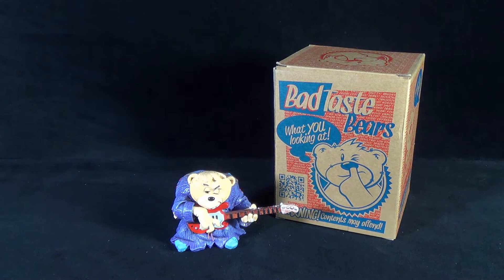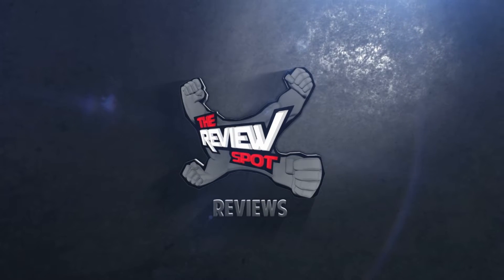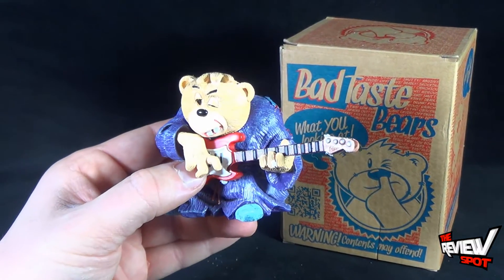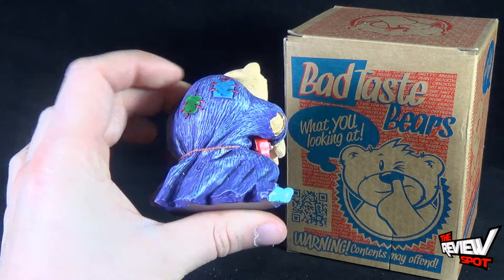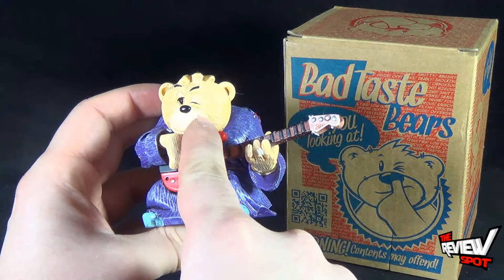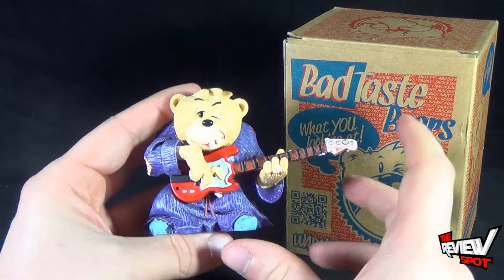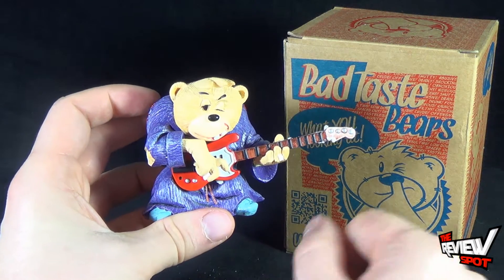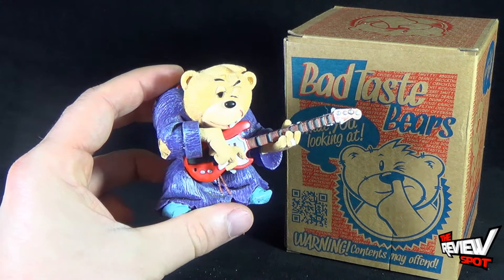Collectible Spot - Bad Taste Bears Igor